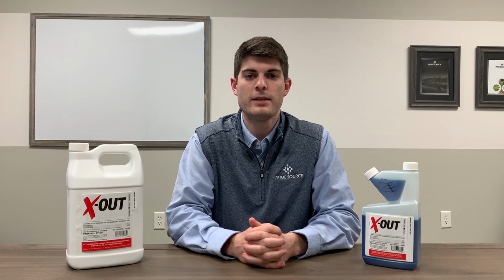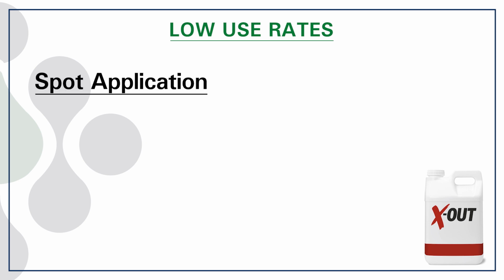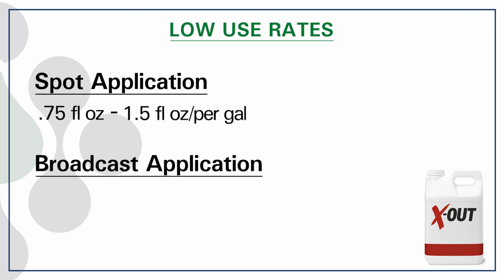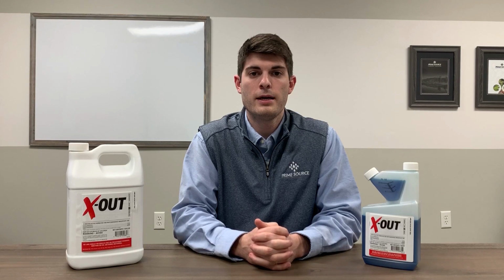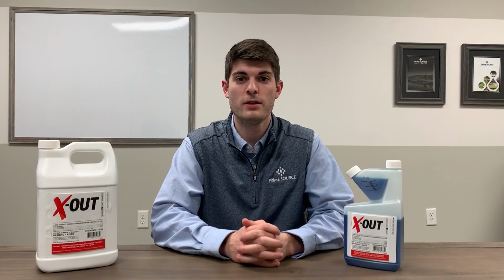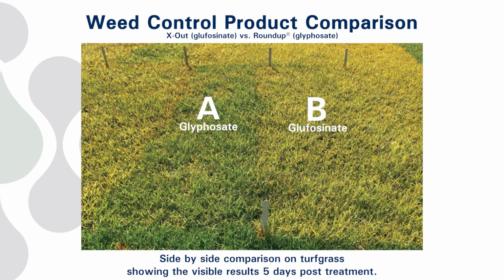Getting to Know X-Out™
In this video, Bret Corbett discusses our X-Out
™, a liquid soluble, non-selective herbicide.

Don't forget to always read the label and follow the instructions properly.